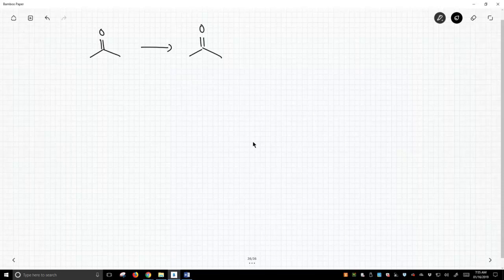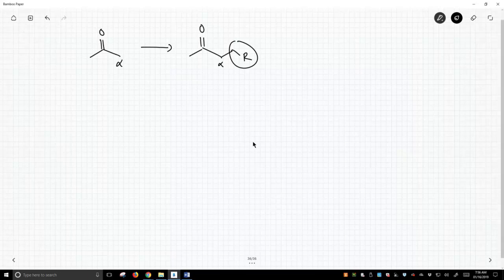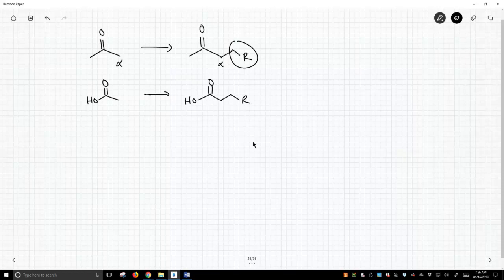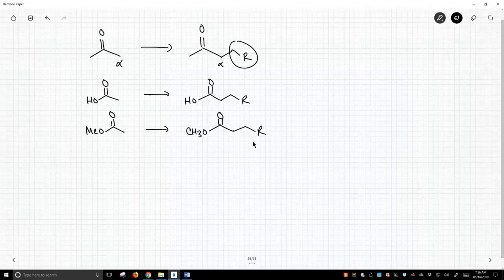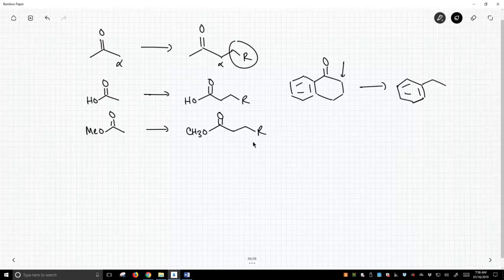introduction to alpha-carbonyl alkylation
In synthetic chemistry, a common task is to add an alkyl group to the alpha-carbon of a carbonyl compound.  This challenge has faced organic chemists since the late 1800s.  Not surprisingly, many methods to accomplish this transformation have been developed over the past decades.  Some of these methods are less commonly encountered today, but each was an important advance when it first appeared.  All methods can be viewed as different approaches to forming the required enolate.